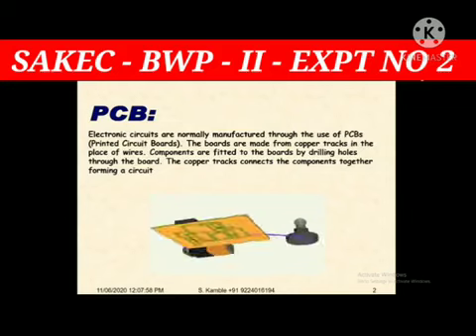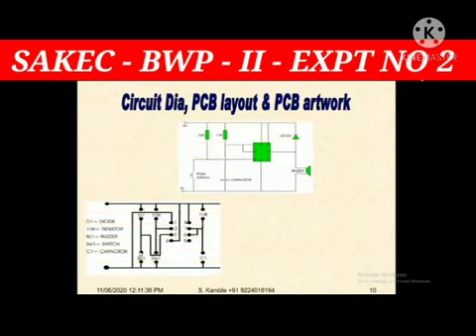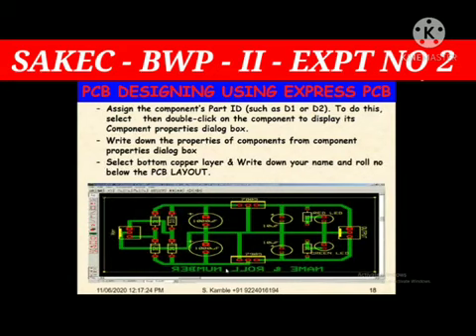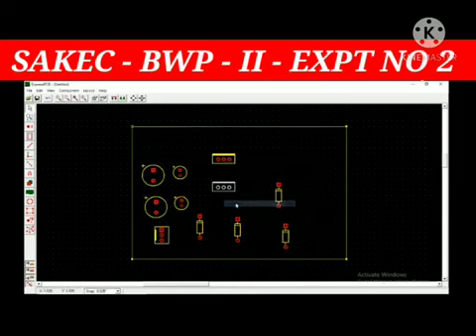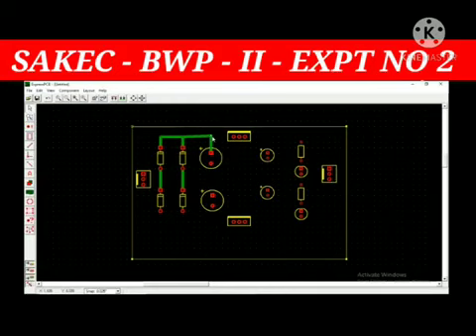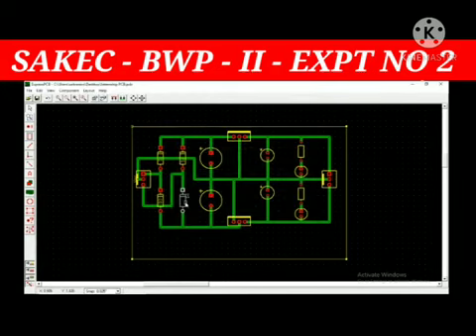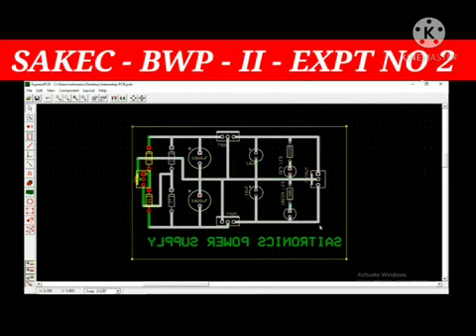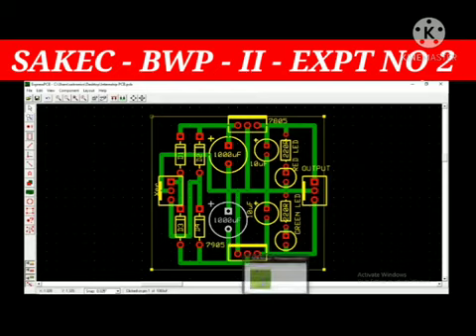Express PCB demonstration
How to use Express PCB For PCB Manufacturing